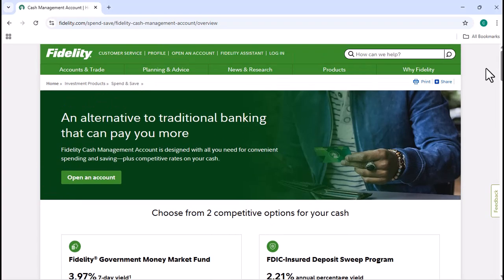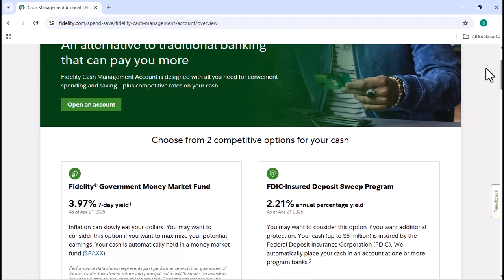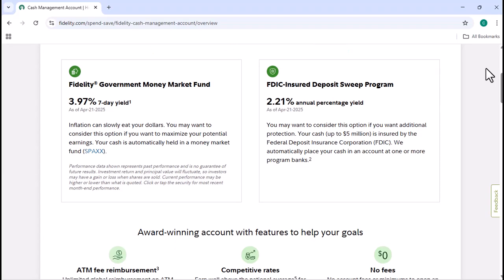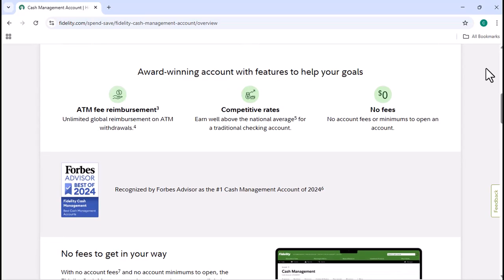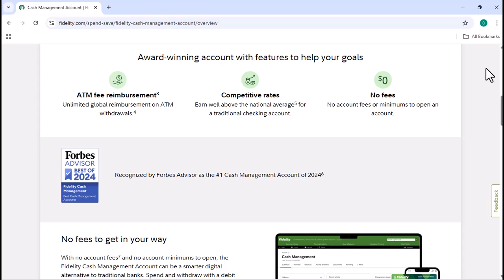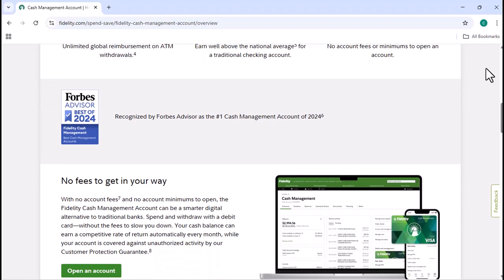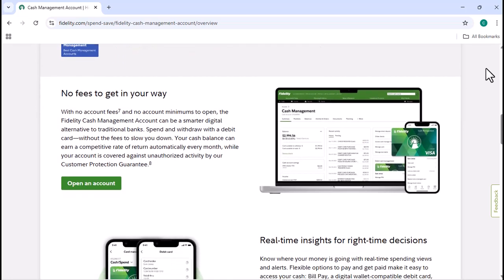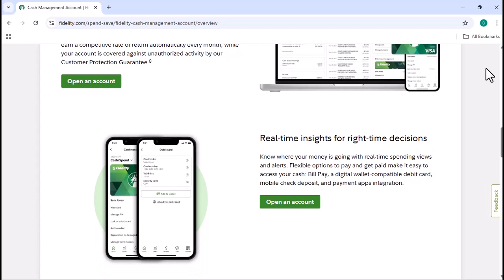How can I update my Fidelity Investment personal information?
In this video we talk about How can I update my Fidelity Investment personal information